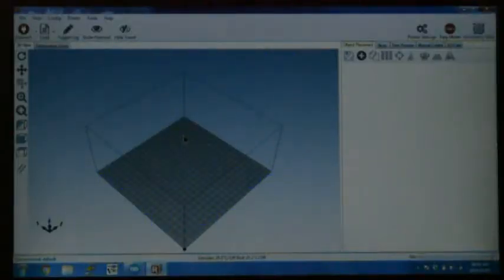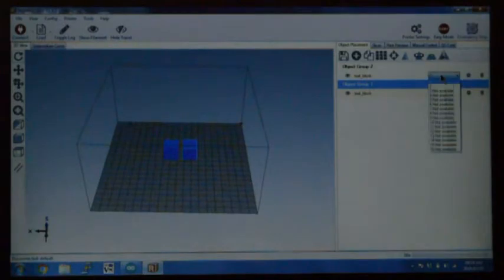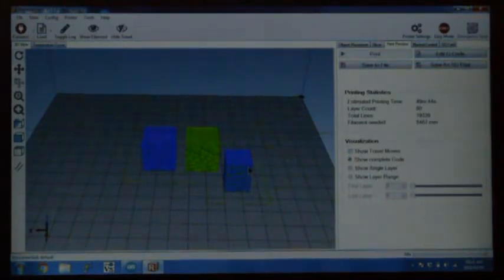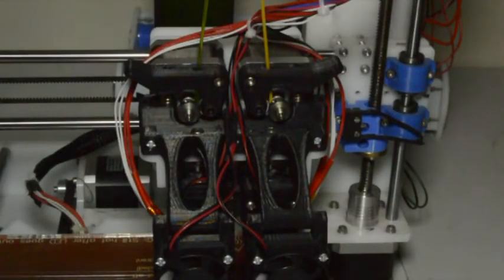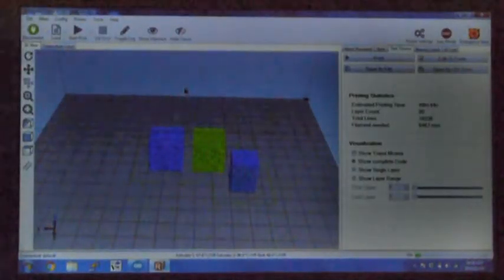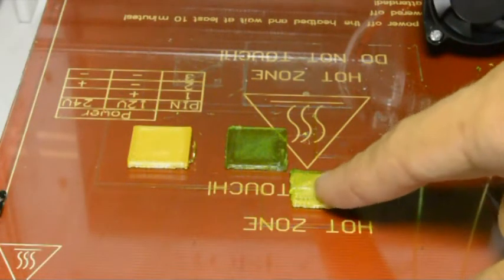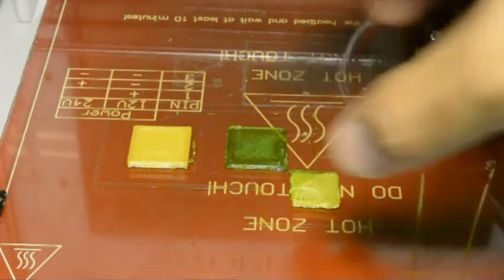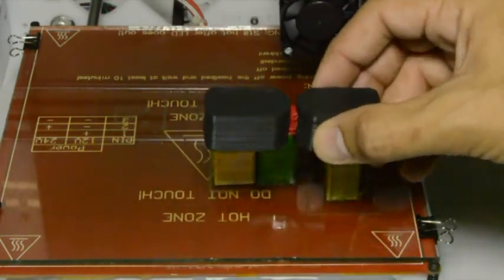Prusa i3 Kit: Dual Extruder - Video 7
Assembly video of the dual extruder for the Prusa i3 3D Printer Kit as sold by 3D Printing Store.co.za. This is video 7 of 7 and shows the calibration of the extruder.